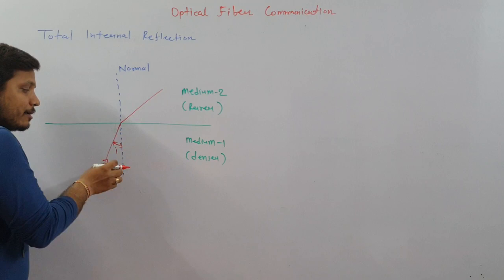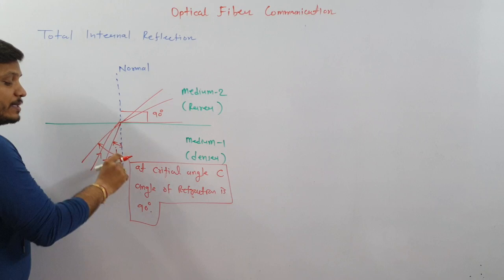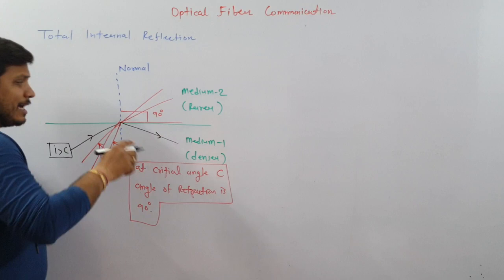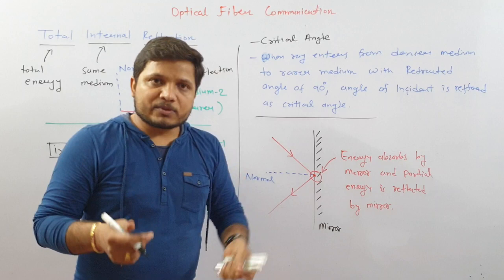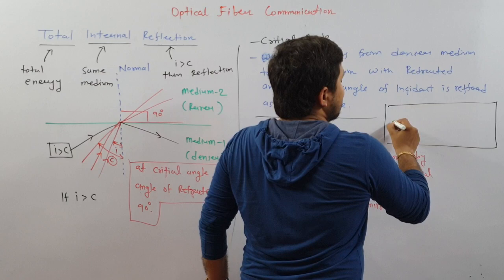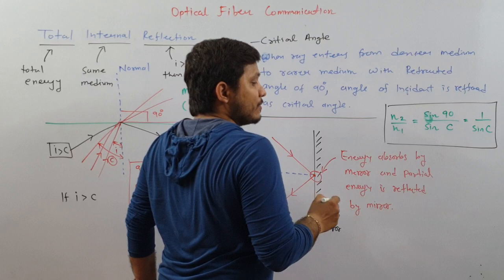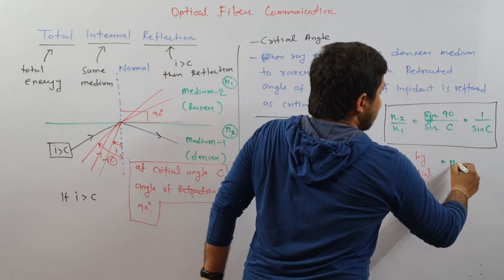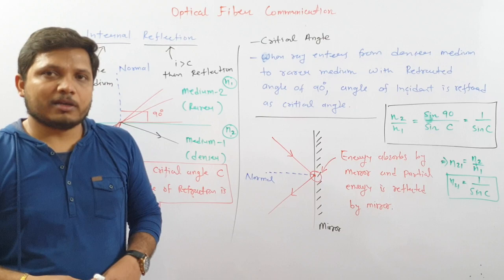Total Internal Reflection | Critical Angle | Optical Fiber Communication | Engineering Funda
Total internal reflection and Critical Angle is covered with the following outlines.

0. Total internal reflection
1. Critical Angle
2. Basics of Total Internal Reflection
3. Basics of Critical Angle
4. Definition of Total Internal Reflection
5. Definition of Critical Angle

Chapter-wise detailed Syllabus of the Optical Fiber Communication Course is as follows:

Historical development of optical fiber communication (1G, 2G, 3G, 4G & 5G), Need of fiber optic communication system, Comparison of fiber optic communication system with copper wire communication system, Block diagram and working of fiber optic communication system.

Basics & structure of optical fibers, comparison of step index optical fiber and graded index optical fiber, single mode optical fiber and multi mode optical fiber, Comparison of Multimode step index fiber and Multimode graded index fiber, Refractive index of fiber, Refraction and Reflection of ray, Total internal reflection & critical angle, Snell's Law, Optical Fiber mode theory, Acceptance angle and Numerical Aperture, Normalized frequency, Relationship in between a number of modes and normalized frequency, acceptance angle & critical angle, Ray Optics representation.

Optical Fiber Fabrication, OVPO, VAD, MCVD, PCVD, Photonic Crystal Fiber PCF, Double Crucible Method, Fiber Materials.

Windows and spectral bands, Digital Transmission Hierarchy, Phase velocity and Group velocity in optical fiber, History of Attenuation in optical communication, Attenuation of signal, Material Absorption in optical fiber cable, Fiber Bending Losses, Scattering Losses in Optical fiber cable, Dispersion Losses in Optical fiber.

LED - Light Emitting Diode, Parameters of LED (Characteristics of LED, Quantum Efficiency of LED, Protection of LED, Effect of temperature & Irradiance of LED), LED Structure, Planar LED, Surface Emitting LED, Edge Emitting LED, Examples on LED, Comparison of LED and LASER, LASER, Mode Hopping of LASER, Frequency Chirps of LASER, Fabry Parot LASER, Distributed feedback LASER, Power Launched by LED in Step index Fiber, Power Launched by LED in Graded Index Fiber.

Lensing schemes of optical fiber, Fiber to fiber joint losses, Fiber Splicing, Optical fiber connectors, and Equilibrium Numerical Aperture.

Photo Diode, Figure of Merits of Photodiode (Quantum efficiency of Photodiode, Responsivity of Photodiode & Dark Current of Photo Diode), PIN Photodiode, Avalanche Photodiode, Comparison of PIN Photodiode & Avalanche Photodiode, Eye Diagram, Receiver Performance.

Point to point link of optical fiber communication system, Link power budget analysis of optical fiber system, Link power budget analysis, Rise time budget analysis.

Optical Amplifier, Semiconductor Optical Amplifier, EDFA - Erbium Doped Fiber Amplifier, Raman Amplifier.

Optical Couplers, Parameters of optical couplers (Optical splitting, Excess loss, Insertion loss & cross talk), Optical Isolator, Optical Circulator, OADM - Optical Add Drop Multiplexer.

WDM, DWDM, SONET/SDH.

OTDR, Dispersion Measurement, Eye Diagram.

Engineering Funda channel is all about Engineering and Technology. This video is a part of Optical Fiber Communication and Optical Communication.